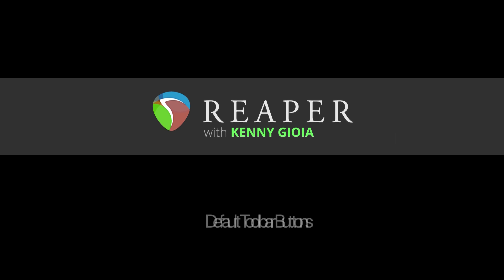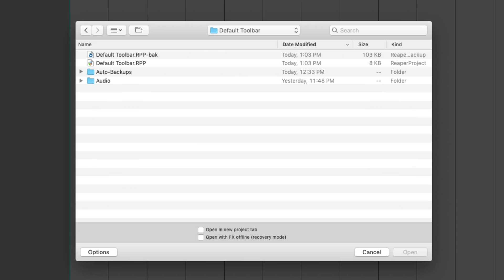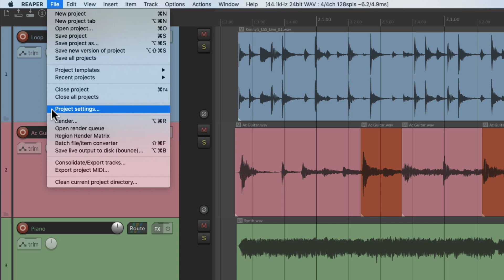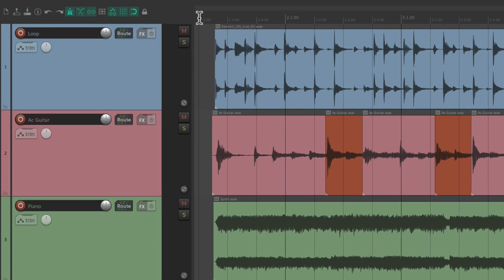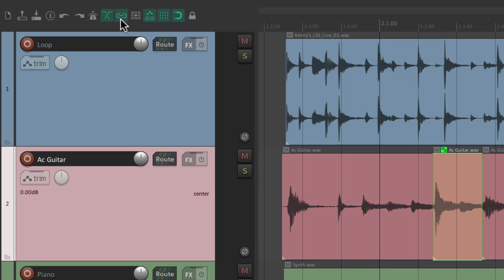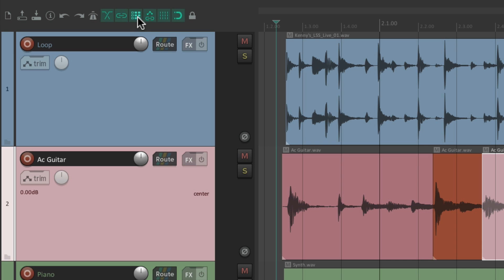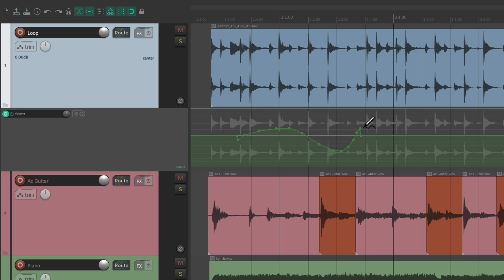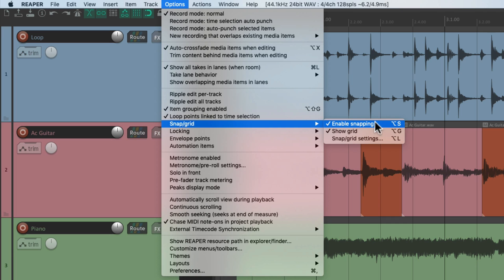Default Toolbar Buttons in REAPER